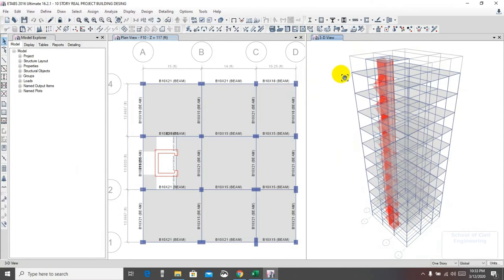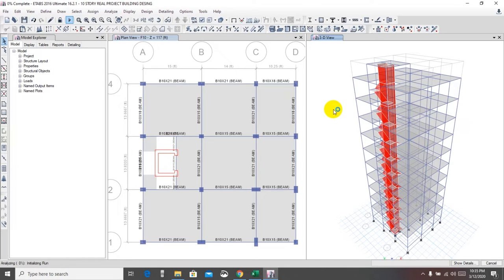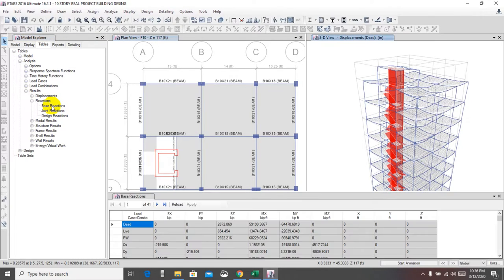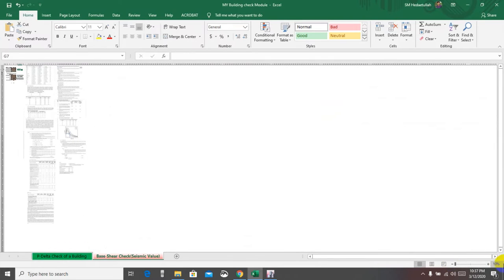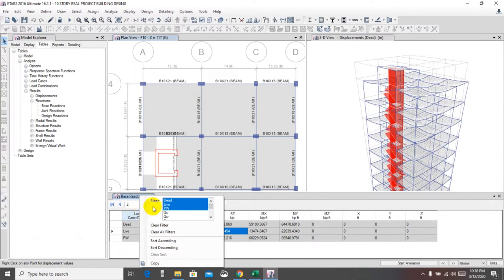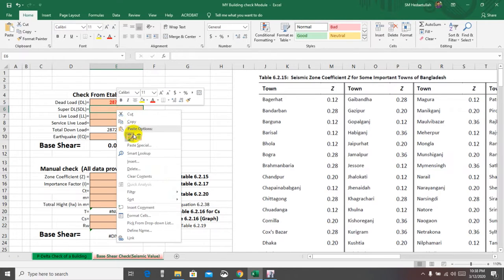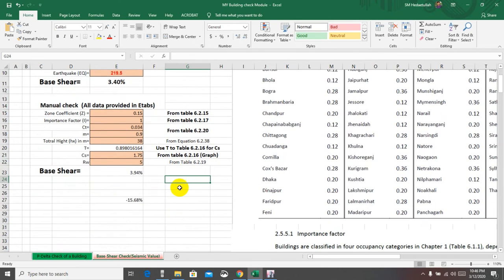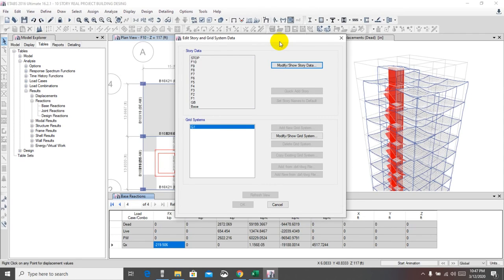Etabs Full Tutorials for beginners | Base Shear Check For Seismic Load On Building in Etabs | Lec-22